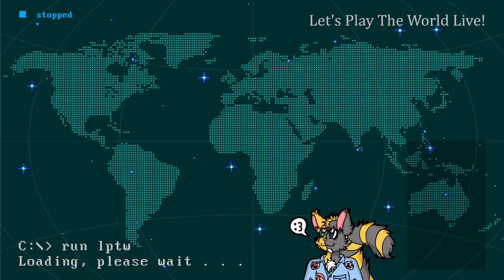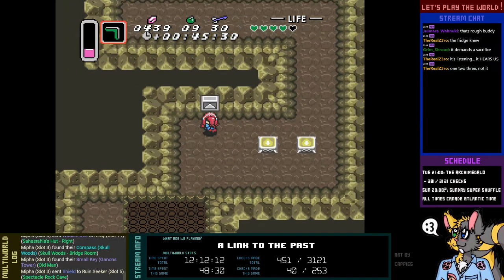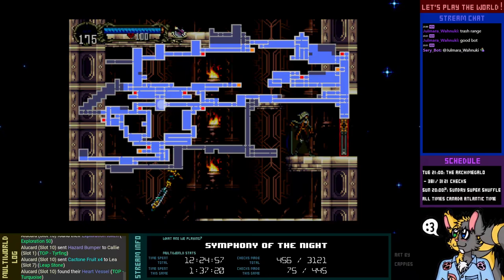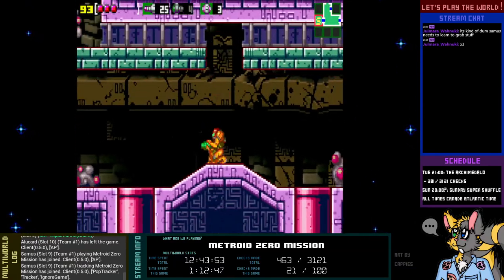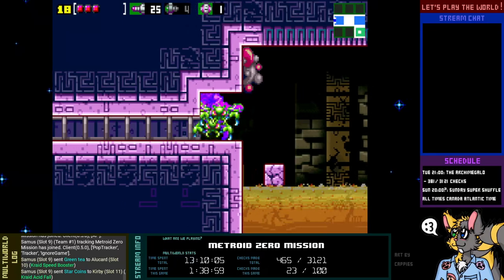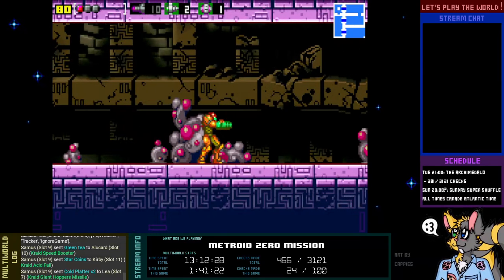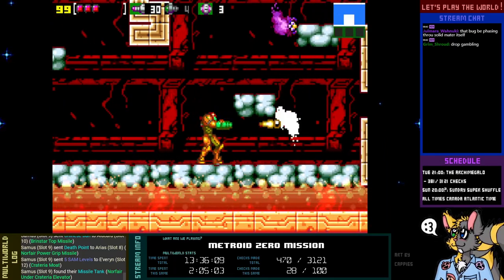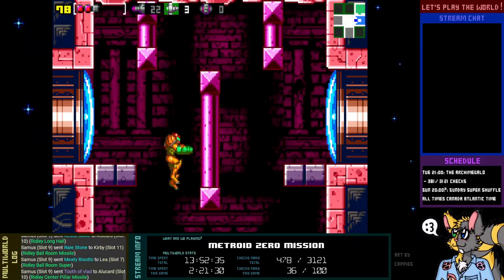The Archimegalo - 4-2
I wish I knew why the image gets squished like that, but only for SotN and MZM and only when the game's in full screen or maximised...

0:00 Intro
2:06 A Link to the Past (32/253)
20:09 Symphony of the Night (40/253)
48:43 Metroid Zero Mission (21/100)